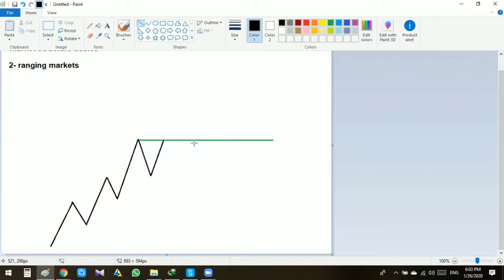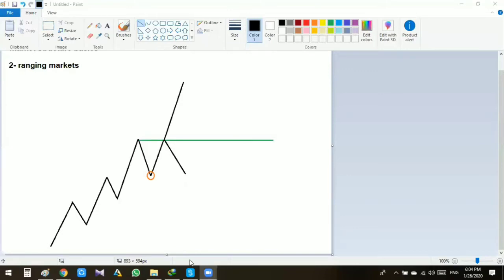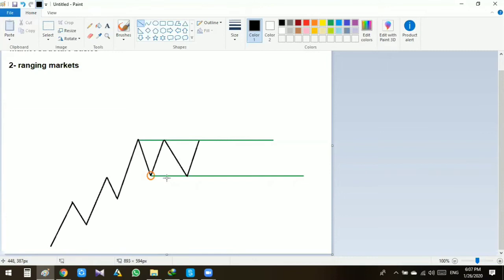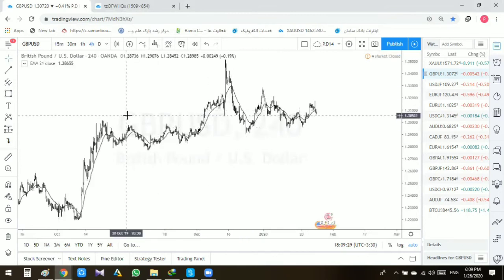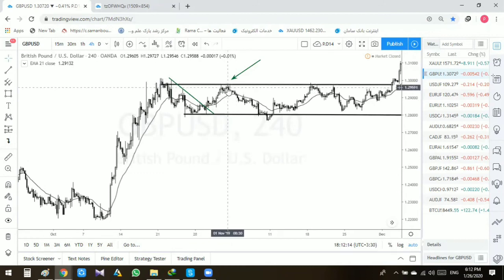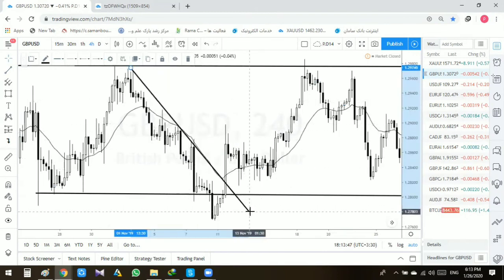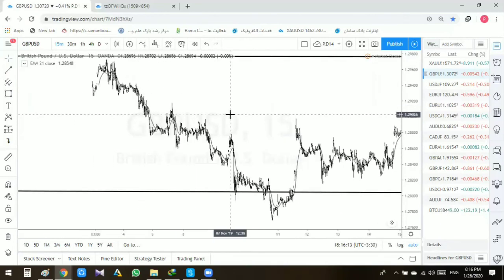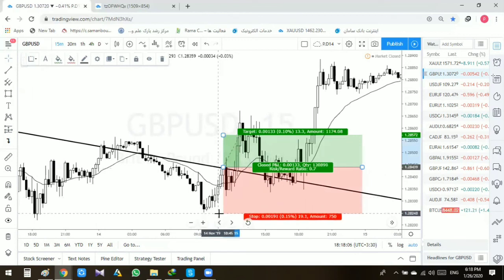other's are one step behind you with this trick. how to identify a ranging market is going to start?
This video will help you too much in the case of identifying market structures and show you how to discover a ranging market is going to start... this is one of the biggest problems that all of traders are facing with...
Market works in 3 type of structures:
2- ranging markets
3- choppy markets

For discovering the market structure in each pair or currency or stock, you don't need to know how candles works in the market and you can discover the market structure even with a line chart...

so you don't need to be familiar with candlestick patterns, you don't need to be use any indicators and you don't need to know about Elliott waves...

and still discovering market structure is the most important section of your trading and analysis...
so let me teach you how to identify market structure and how to trade it well.